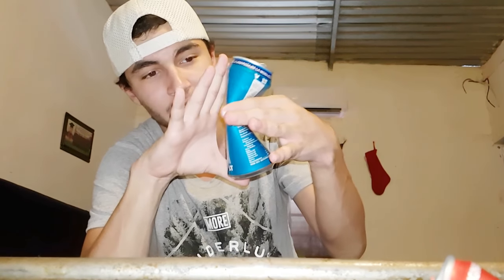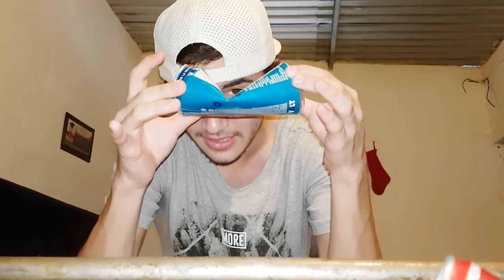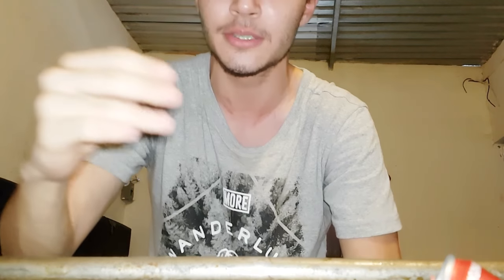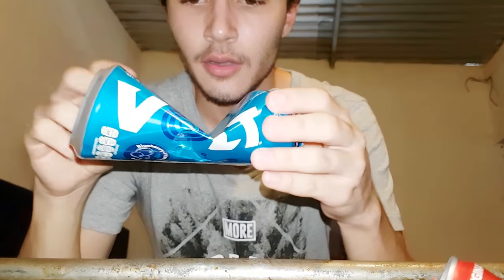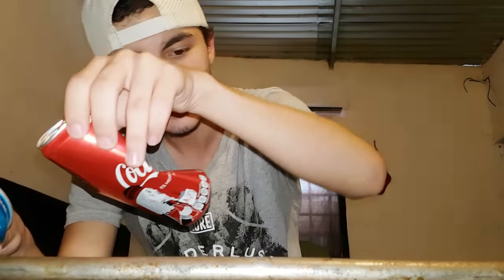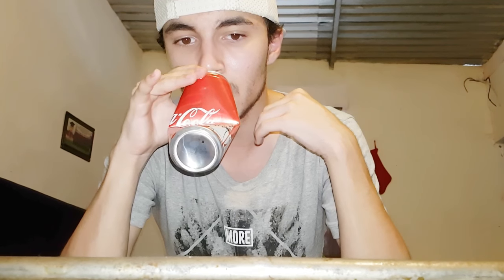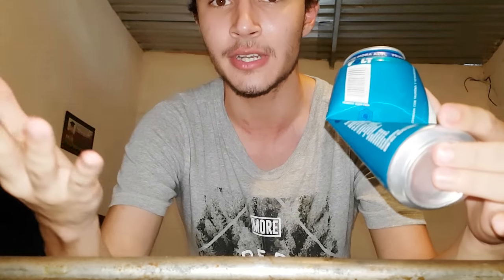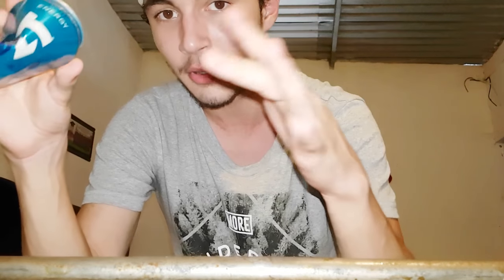How to make a Car sound with a can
Filmed somewhere in Mexico.